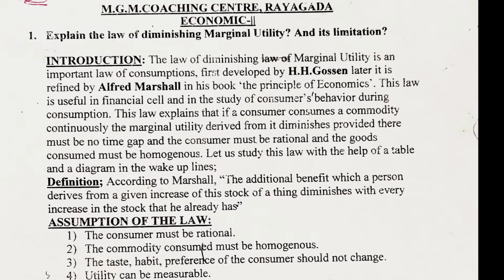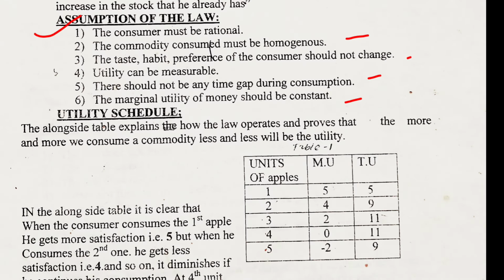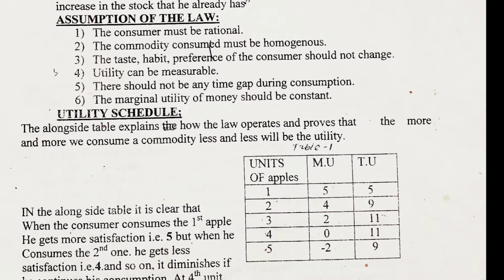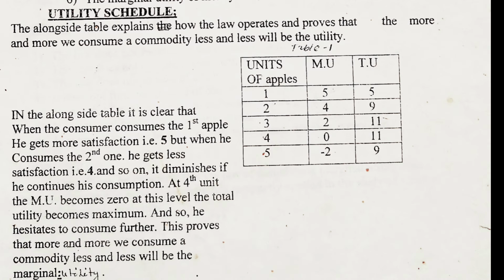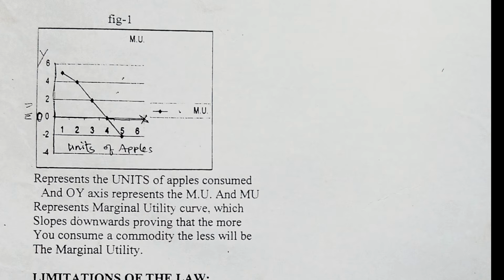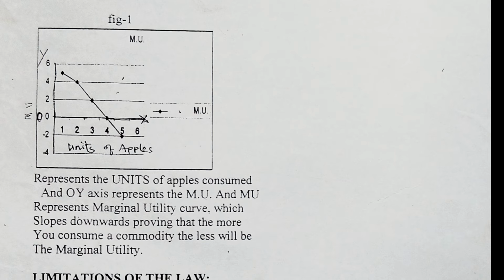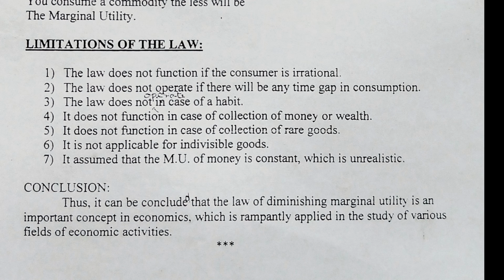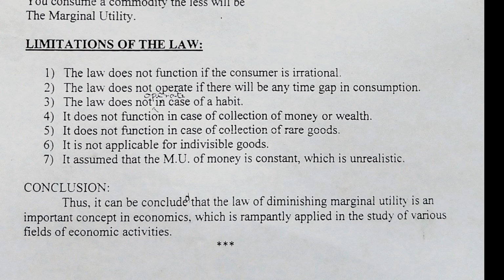Economics||English medium||plus two Arts||law of diminishing Marginal Utility||Chse class